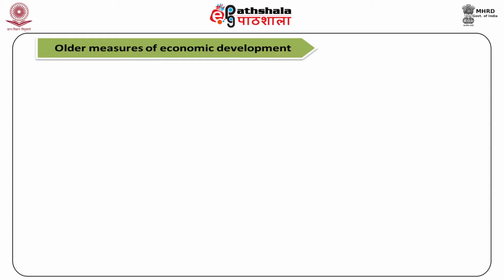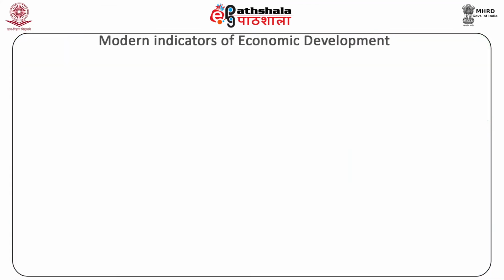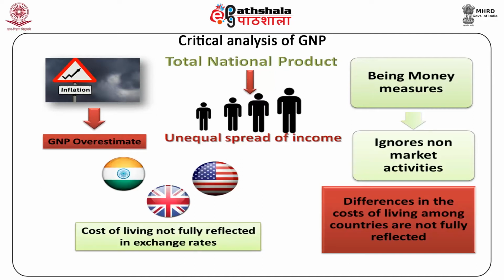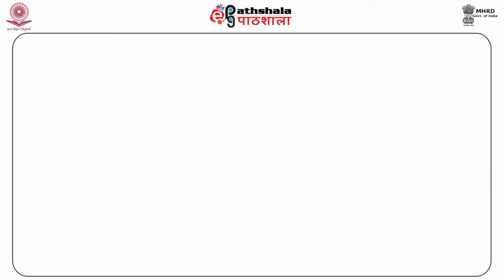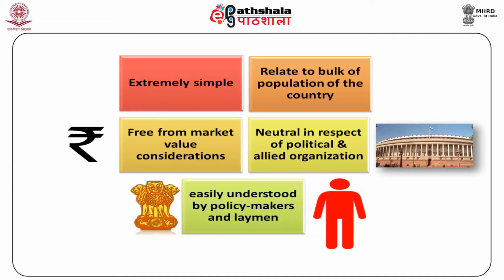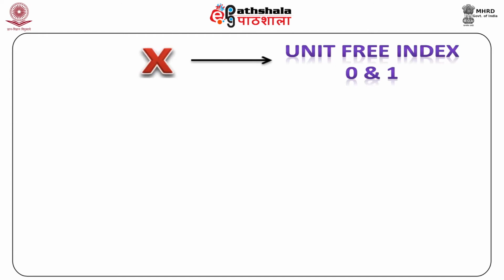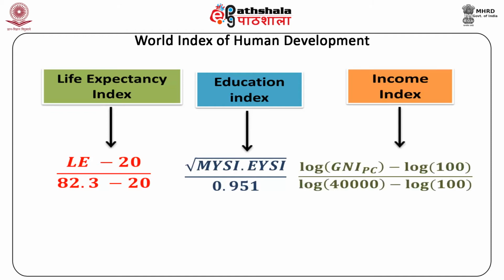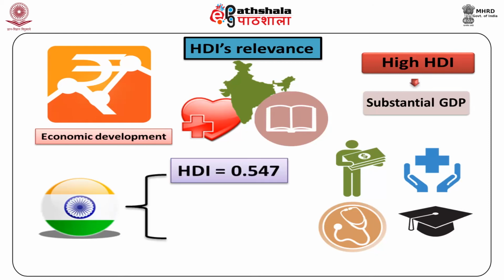Economics P-08 M-02. Indicators and measures of development